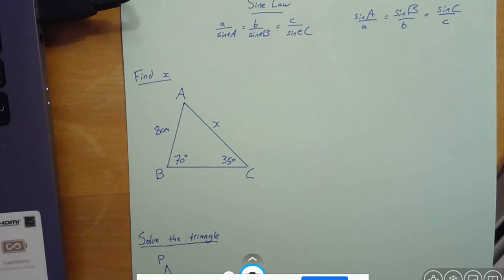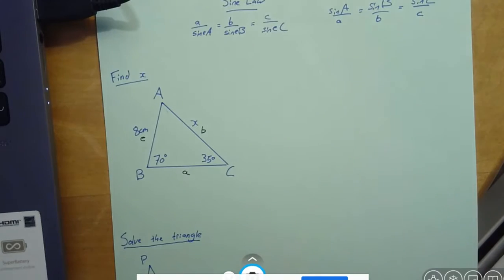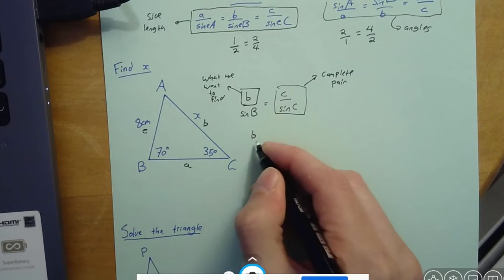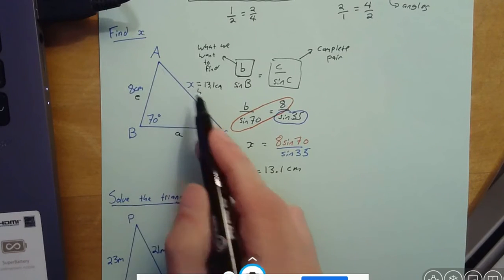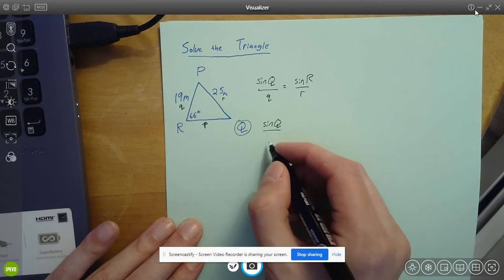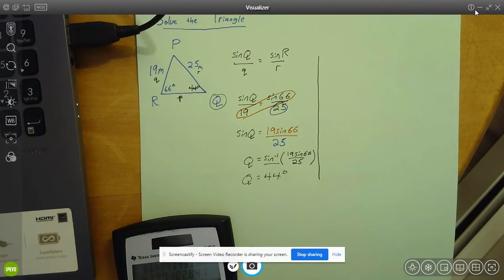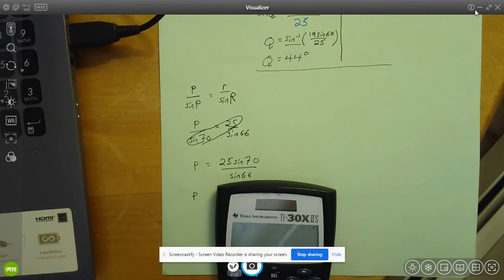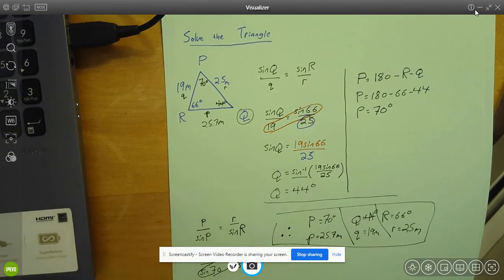Unit 5: The Sine Law